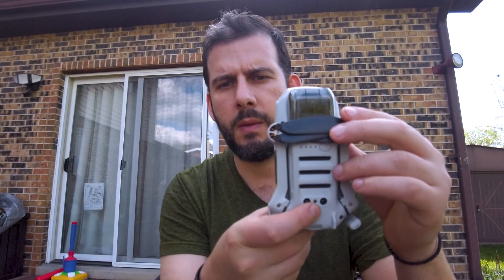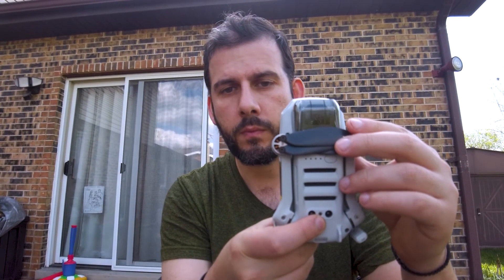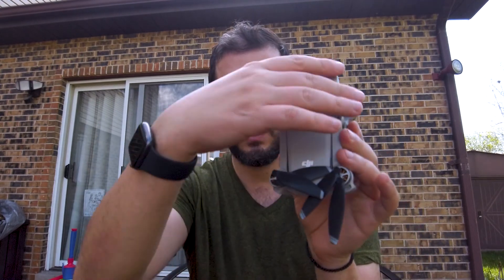ESC Error? Here is my theory!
Late April DJI released its latest firmware version v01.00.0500 for the lightweight DJI Mavic Mini. Many have been reporting issues with their rear motors when flying the drone. The application presents an error ("Motor speed error. Land or return to home promptly. After powering off the aircraft, replace the propeller on the beeping ESC. If the issue persists, contact DJI Support").

The reason may be the Fly More Combo case which is deforming the propellers.

Purchase your own DJI Mavic Mini!!!